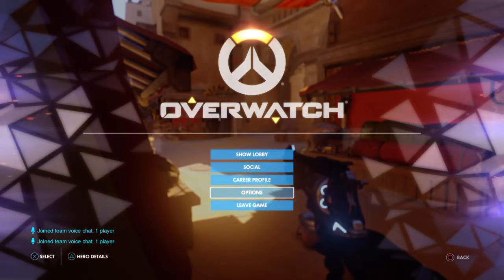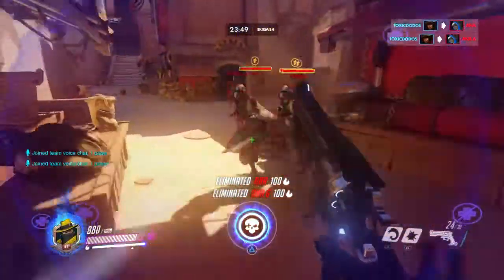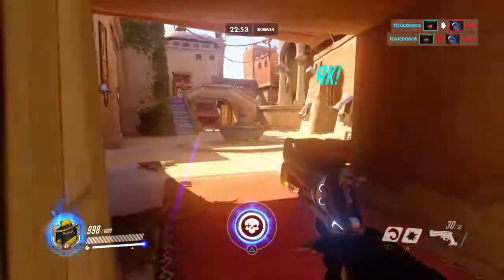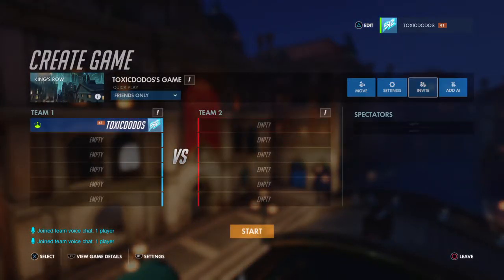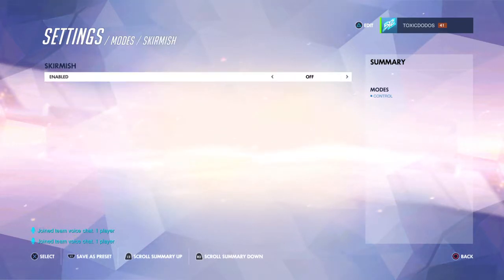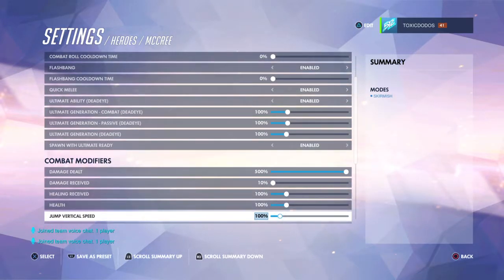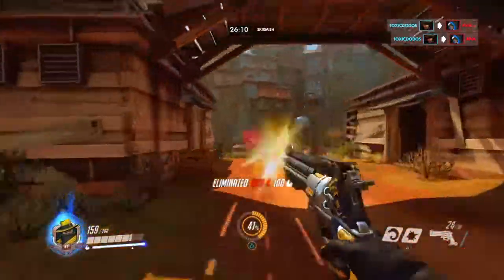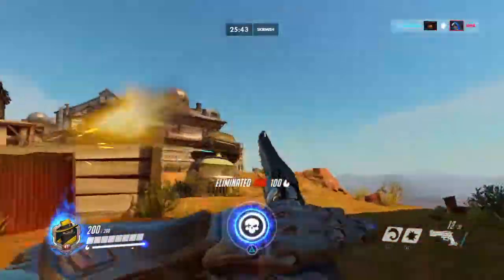Overwatch: Origins Edition